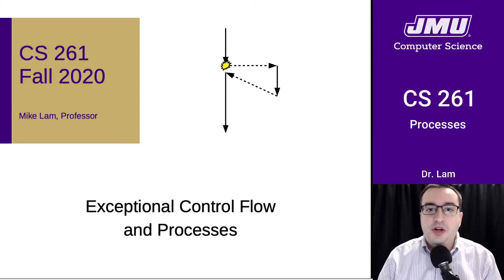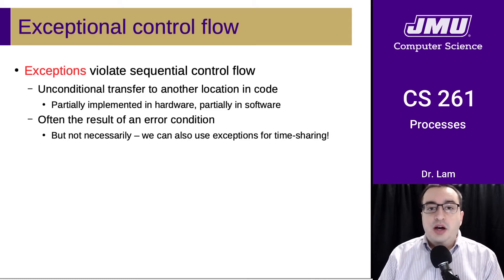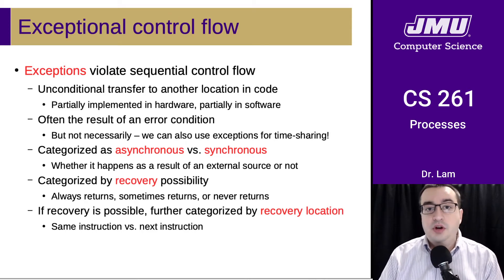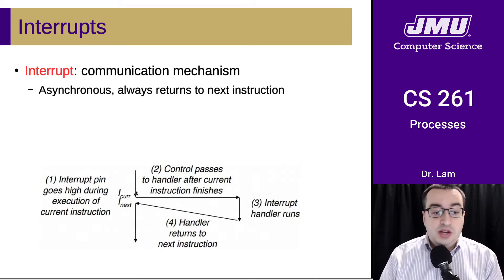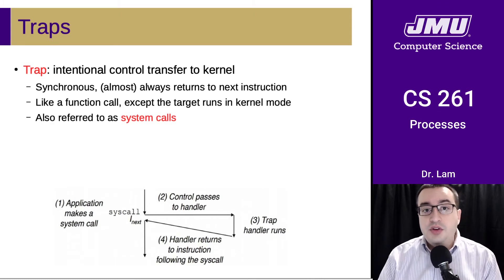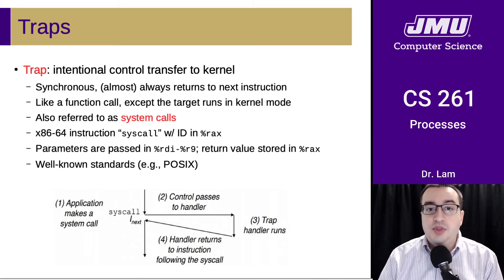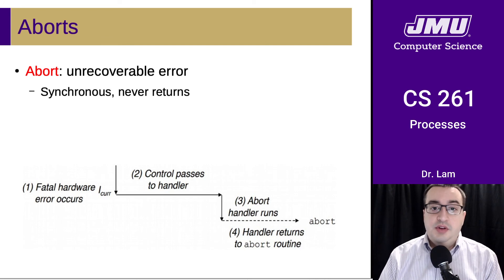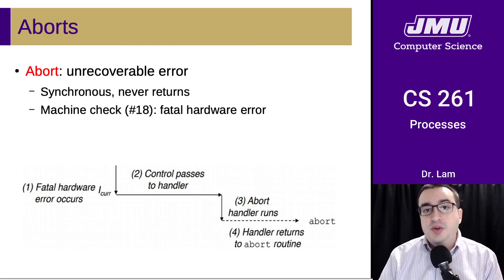JMU CS261 24 Processes Part 01 - Exceptions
Exceptional control flow, interrupts, traps/syscalls, faults, aborts

NOTE: Around 5:48, the "divide by zero" fault is reported on stu as a "floating point exception," which is actually a bit misleading because it only happens if you use integers. Division by zero in floating-point arithmetic is actually defined to be "NaN", as discussed earlier this semester.